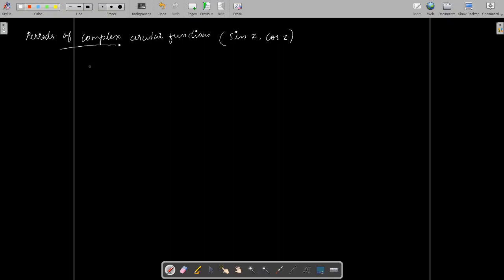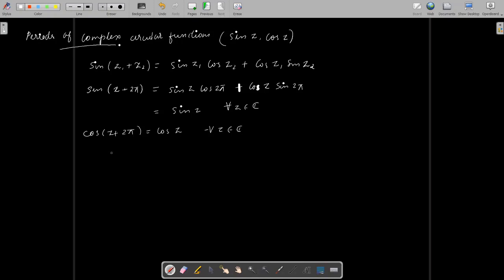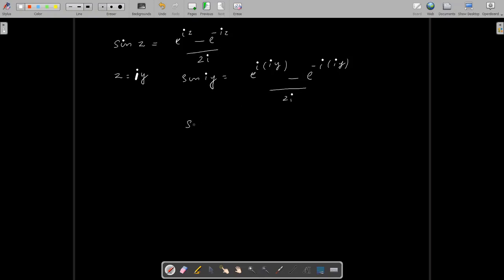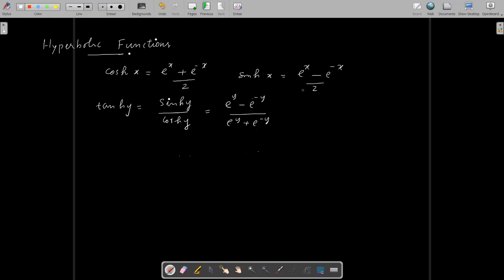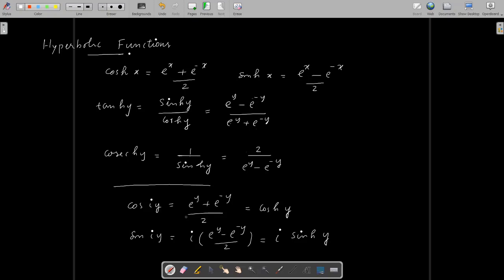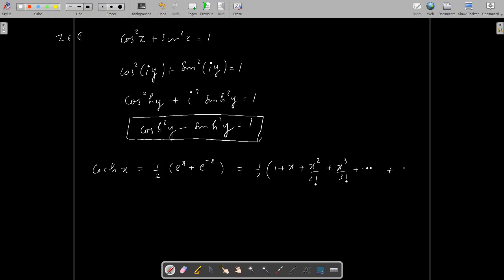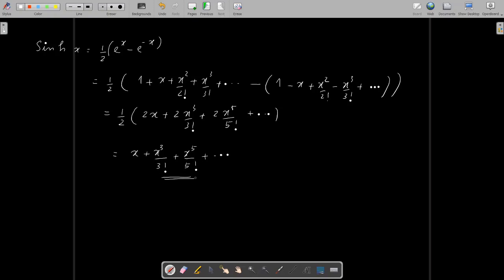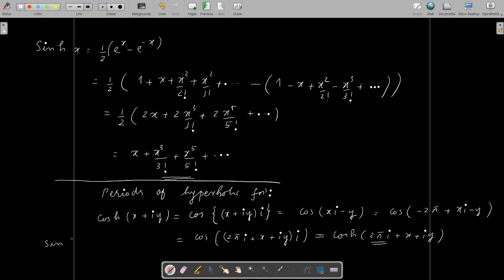Video Lecture M T -12